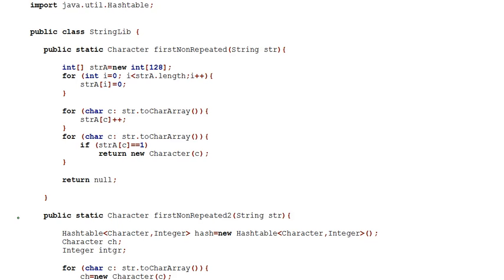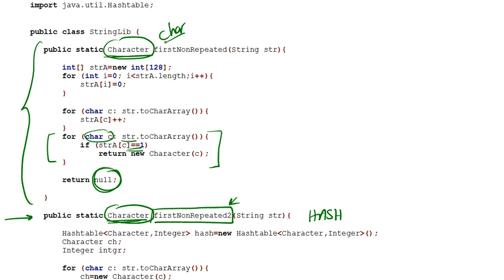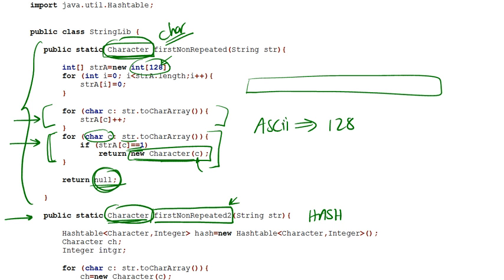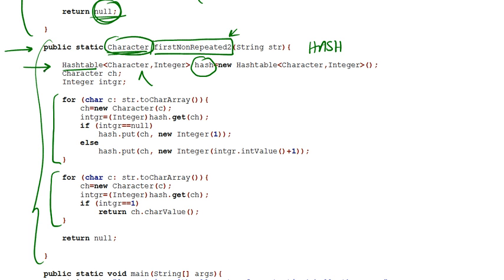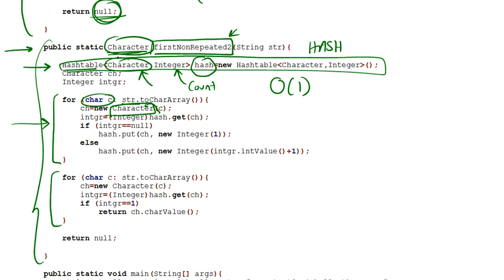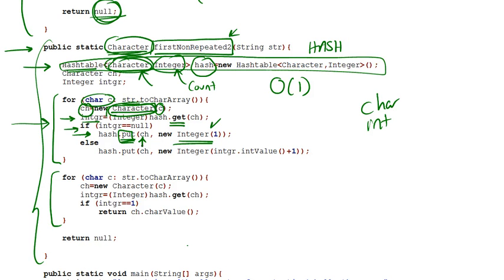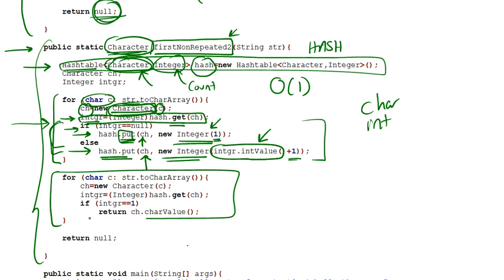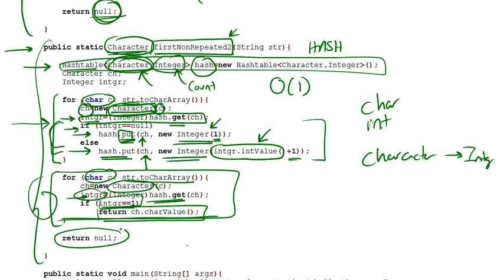First Non-Repeated Character Part 5/5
*Erratum: ch.charValue() should simply be ch (we are returning a Character object, not a char)